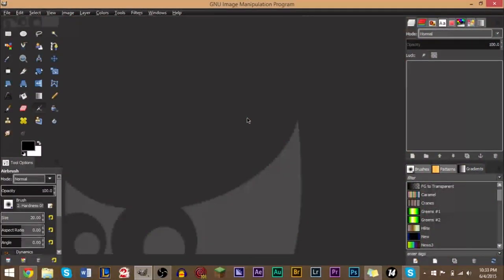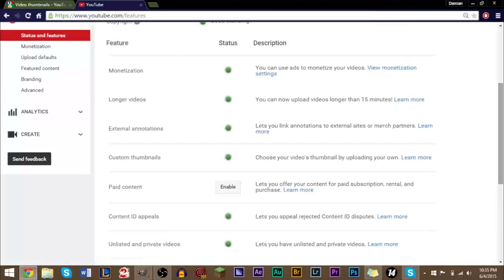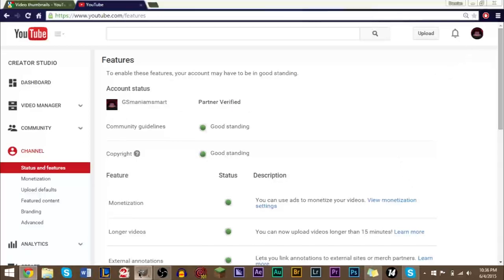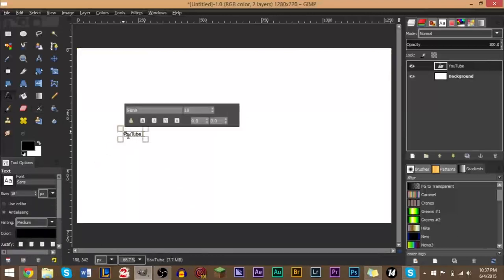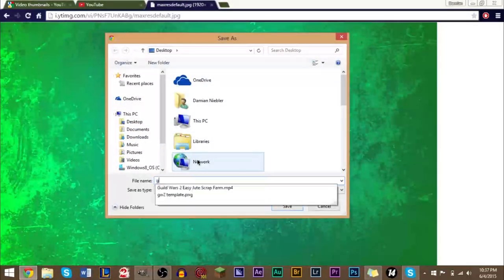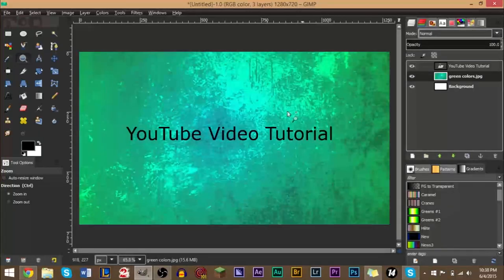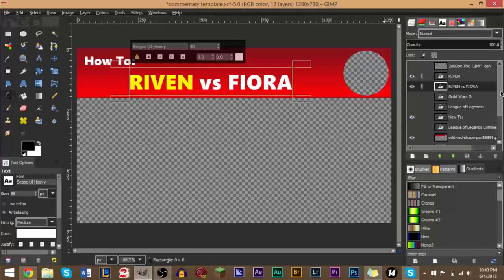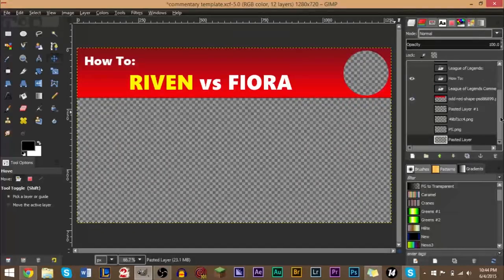How to Make Custom Thumbnails for YouTube Videos in GIMP | Using GIMP Tutorial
GSmanimsmart continues his GIMP tutorials with another GIMP lesson, today, about making custom thumbnails for YouTube videos within GIMP. This Using GIMP tutorial will go over the steps to gain access to custom thumbnails and how to design you own to upload for new videos in the future or in the past. Be sure to check out all of our GIMP tutorials and GIMP lessons on the channel!

GIMP
GIMP Thumbnails
GIMP YouTube Thumbnails
GIMP Custom Thumbnails
GIMP Custom YouTube Thumbnails
GIMP YouTube Thumbnails Help
GIMP Guide
GIMP Help
YouTube Help
YouTube Custom Thumbnails
YouTube Thumbnails Help
GSmaniamsmart